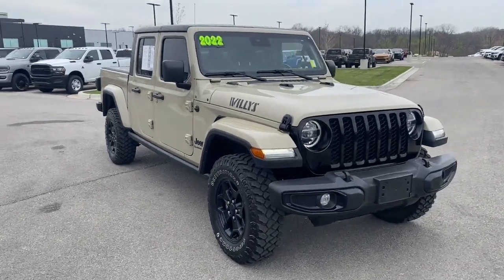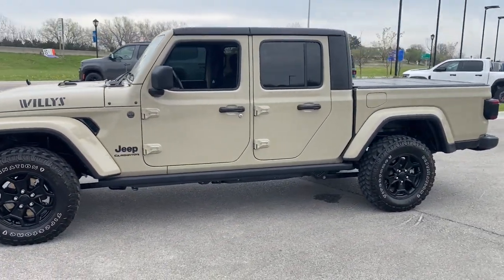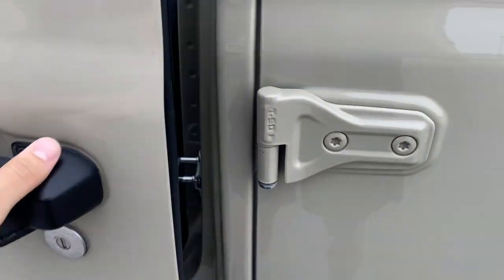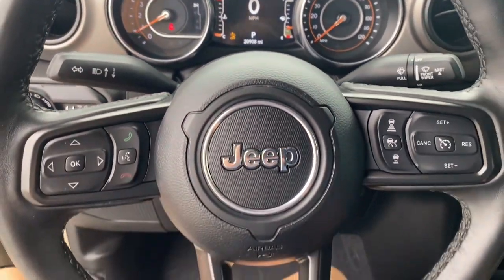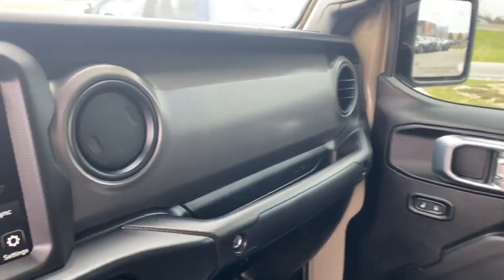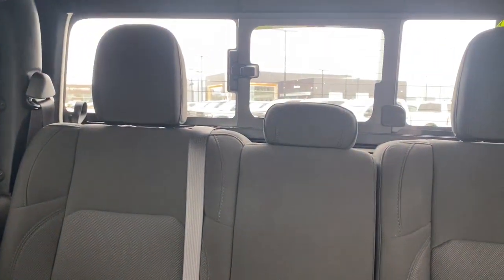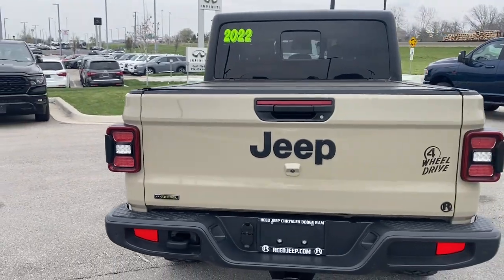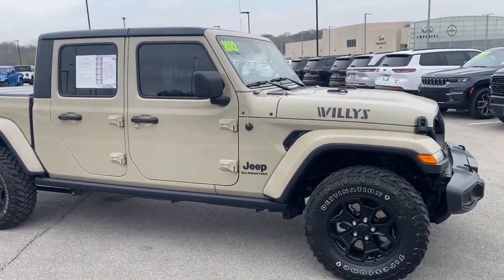2022 Jeep Gladiator Overland Park, Lenexa, Shawnee Mission, Olathe KS, Kansas City, MO 5486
Limited Edition Gobi Clearcoat Used 2022 Jeep Gladiator Willys 4x4  available in Overland Park, Kansas at Reed Chrysler Dodge Jeep Ram Overland Park. Servicing the Lenexa , Shawnee Mission, Olathe KS, Kansas City, MO area.

7020W Frontage Rd.

FUEL EFFICIENT 28 MPG Hwy/22 MPG City! GREAT MILES 20887! Willys trim Limited Edition Gobi Clearcoat exterior and Black interior. Moonroof Heated Seats MOPAR SUNRIDER FOR HARDTOP Apple CarPlay 4x4 Turbo Charged Engine Aluminum Wheels Bed Liner Hitch MOPAR SPRAY IN BEDLINER BLACK 3-PIECE HARD TOP TRANSMISSION: 8-SPEED AUTOMATIC (8HP7... TECHNOLOGY GROUP MOPAR HARD TRI-FOLD TONNEAU COVER ADVANCED SAFETY GROUP SAFETY GROUP 8.4 RADIO & PREMIUM AUDIO GROUP COLD WEATHER GROUP LED HEADLAMP & FOG LAMP GROUP TRAILER TOW PACKAGE ENGINE: 3.0L V6 TURBO DIESEL W/ESS G3... QUICK ORDER PACKAGE 26W WILLYS. br /br /OPTION PACKAGESbr /QUICK ORDER PACKAGE 26W WILLYS Engine: 3.0L V6 Turbo Diesel w/ESS G3 Transmission: 8-Speed Automatic (8HP75) Convenience Group Universal Garage Door Opener Speed Sensitive Power Locks Protection Sill Rails Leather Wrapped Steering Wheel 4-Wheel Drive Decal Black Grille Body Color Fender Flares (2-Piece) Front 1-Touch Down Power Windows Front Heavy Duty Red Accent Shock Absorbers Security Alarm Willys Mold In Color Bumper w/Gloss Black Automatic Headlamps Willys Hood Decal Rear Heavy Duty Red Accent Shock Absorbers 97 MPH Vehicle Max Speed Calibration Power Heated Mirrors Daytime Running Lamp System Power Tailgate Lock Bridgestone Brand Tires Remote Keyless Entry Sun Visors w/Illuminated Vanity Mirrors ENGINE: 3.0L V6 TURBO DIESEL W/ESS G3 ABS 4-Wheel HD Disc Brakes w/Front FNC Auxiliary Battery Selective Catalytic Reduction (Urea) Non-Lock Fuel Cap w/Discriminator Gray EcoDiesel Badge Supplemental Heater 19 Gallon Fuel Tank Stop-Start Dual Battery System 8.4 RADIO & PREMIUM AUDIO GROUP SiriusXM Traffic Plus Radio: Uconnect 4C Nav w/8.4 Display Rear View Auto Dim Mirror For Details Visit DriveUconnect.com For More Info Call br /br /PURCHASE WITH CONFIDENCEbr /CARFAX 1-Owner br /br /BUY FROM AN AWARD WINNING DEALERbr /***Your VALUES DRIVEN Family owned dealership in the Heart of Johnson County*** br /br /.br /
QUICK ORDER PACKAGE 26W WILLYS -inc: Engine: 3.0L V6 Turbo Diesel w/ESS G3, Transmission: 8-Speed Automatic (8HP75), Convenience Group, Universal Garage Door Opener, Speed Sensitive Power Locks, Protection Sill Rails, Leather Wrapped Steering Wheel, 4-Wheel Drive Decal, Black Grille, Body Color Fender Flares (2-Piece), Front 1-Touch Down Power Windows, Front Heavy Duty Red Accent Shock Absorbers, Security Alarm, Willys, Mold In Color Bumper w/Gloss Black, Automatic Headlamps, Willys Hood Decal, Rear Heavy Duty Red Accent Shock Absorbers, 97 MPH Vehicle Max Speed Calibration, Power Heated Mirrors, Daytime Running Lamp System, Power Tailgate Lock, Bridgestone Brand Tires, Remote Keyless Entry, Sun Visors w/Illuminated Vanity Mirrors *Upon selection of this pkg, the cost of powertrain components will be added* AAN,ABR,ADA,ADE,AEK,AJ1,ALP,CSU,DFV,EXJ,HT1,MHW,XMF